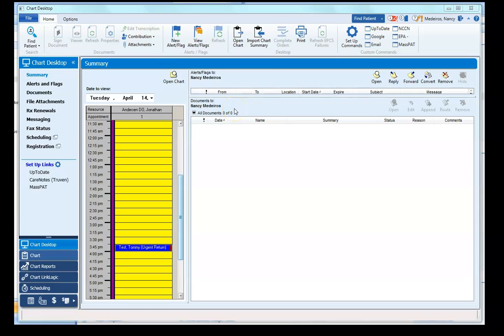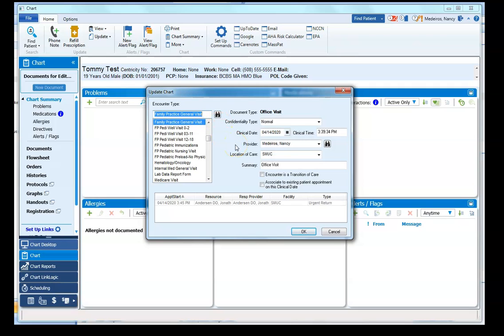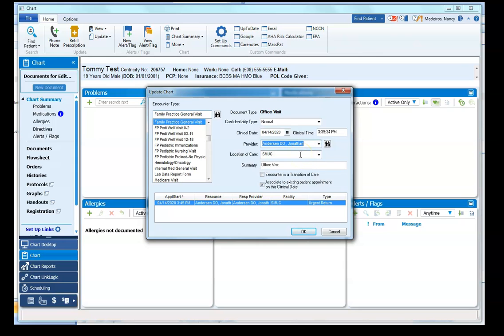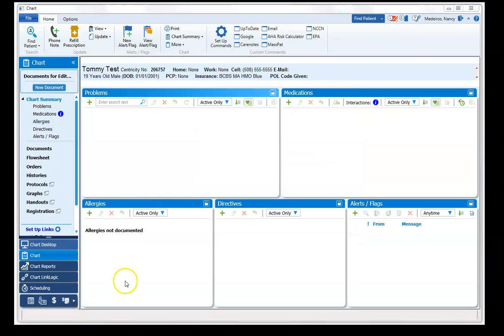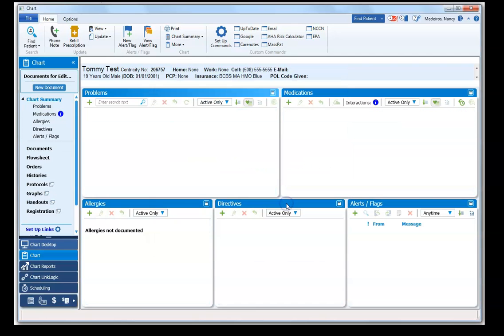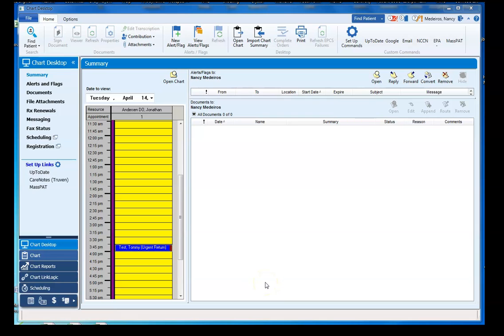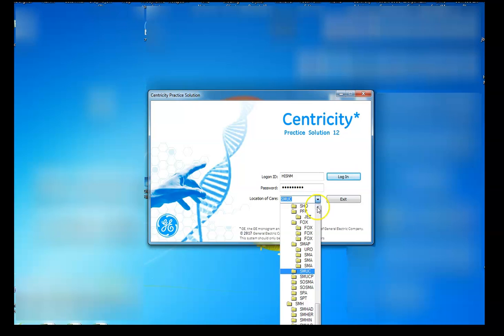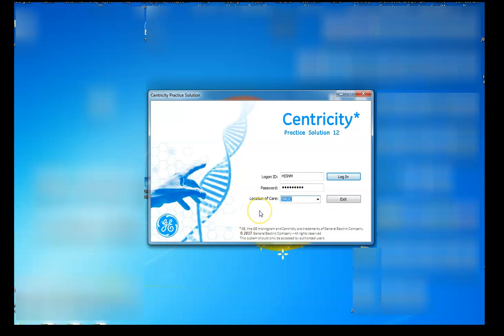Centricity Attach visit ID to clinical document